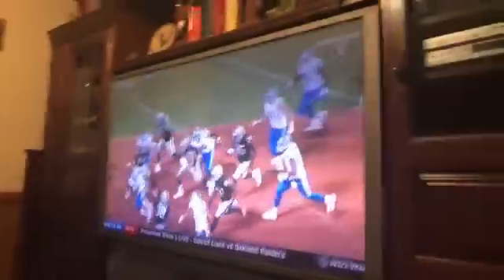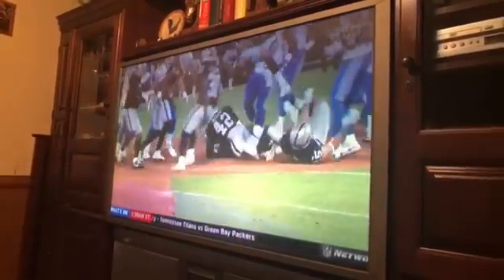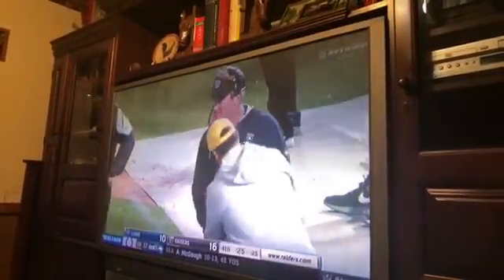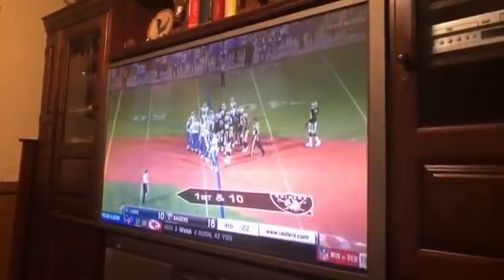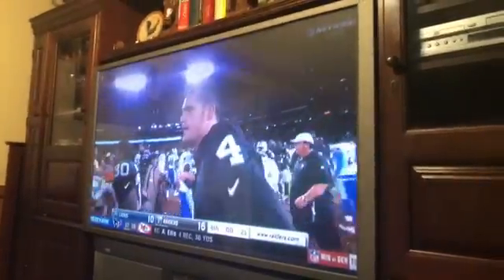Lions vs Oakland Raiders, Return Of Jon Gruden To NFL Ends With Win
Zennie62 Jon Gruden’s Oakland Raiders best the Detroit Lions 16 to 10, and gave the coach called Chucky his first win in returning to NFL Football as Head Coach of the Silver and Black.

The highlights were many:
1) A multiple offense that moved the quarterback pocket.
2) A bruising running game that relied on blocking description.  Marshawn Lynch ran around end for 70 yards and a touchdown that was called back for a questionable holding call on the rookie Kolton Miller.  Chris Warren emerged as a star with over 80 yards rushing and 8 yards per carry.
3) A defensive line that crushes pass pockets and featured several young stars in the making, most notably P.J Hall.
The lowlights were few:
Nine penalties leading fans to observe that Gruden did bring back the old Raiders style in another way.

But, in all, Jon Gruden brought the fun back to Oakland Raiders Football!   And that was just the first game of preseason.

One issue I can see is the huddle.  Hopefully Gruden has a no huddle package to speed up the offense.  But overall the Raiders don’t get off the ball on offense as fast as the Baltimore Ravens of this year.  They are the leaders in that area of playing fast, along with.the Cleveland Browns.

Video Is Tom Steyer Working Against Insight Terminal Solutions Oakland OBOT? insight-terminal-solutions-oakland-obot/
Insight Terminal Solutions Oakland Bulk And Oversized Terminal Project Update For August 20, 2019
Insight Terminal Solutions Oakland OBOT Update For August 19, 2019 Insight Terminal Solutions LLC CEO John Siegel Biography
Insight Terminal Solutions OBOT Development Held Up By City Of Oakland
Is Tom Steyer Working Against Insight Terminal Solutions Louisville Oakland OBOT? – Oakland News Now